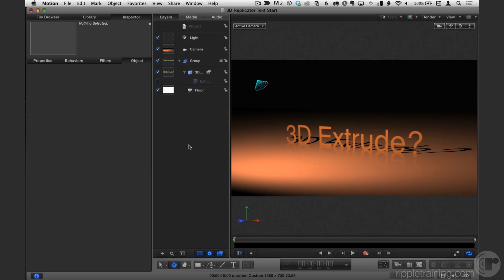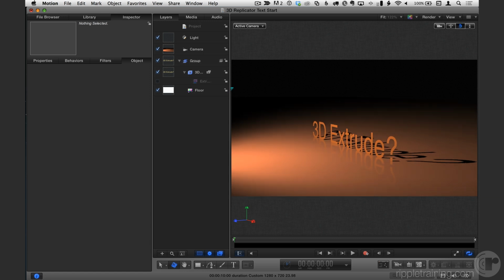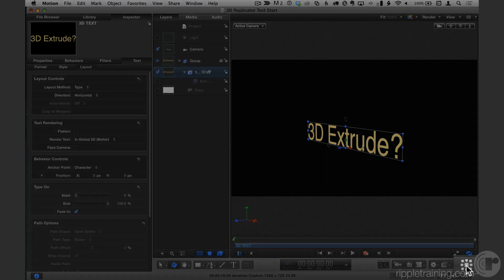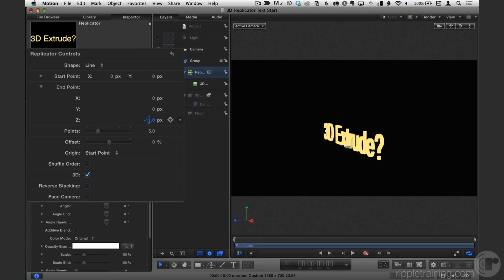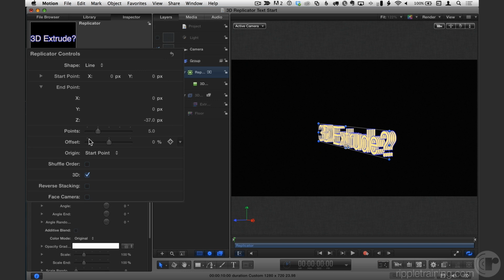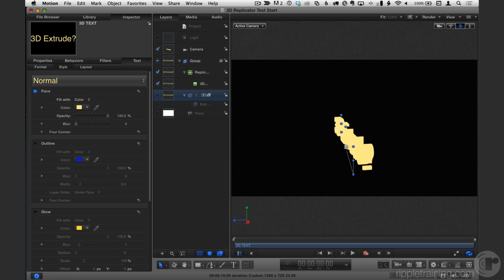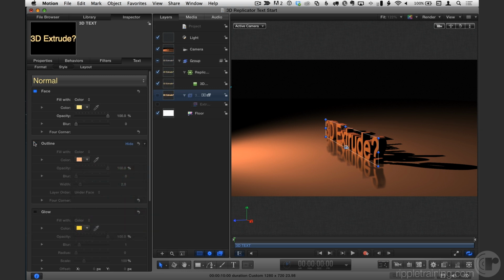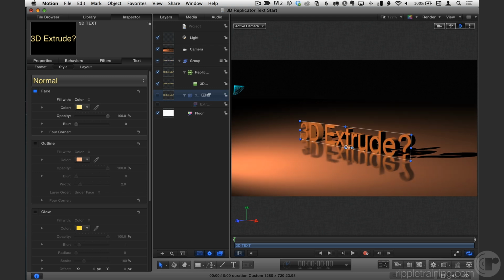L25 Creating True 3D Text